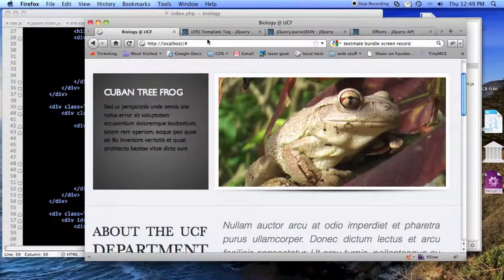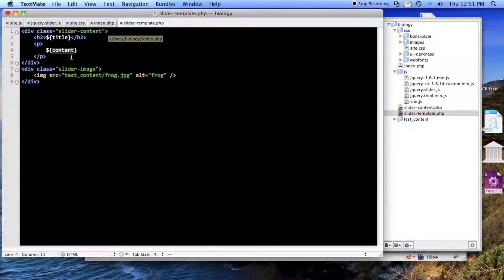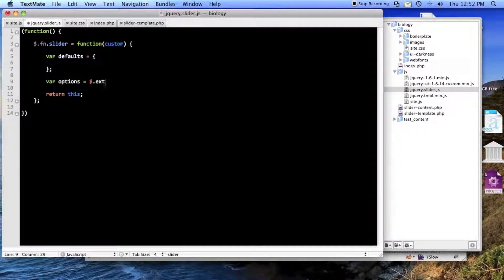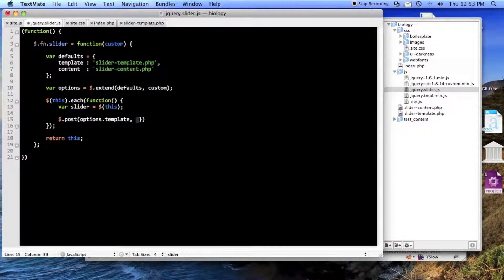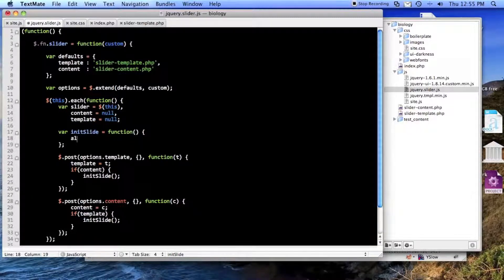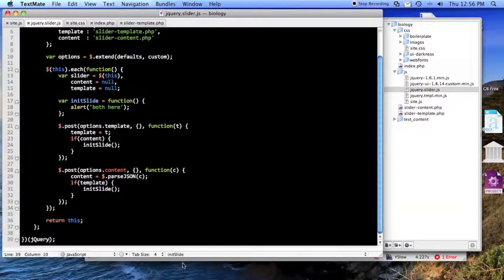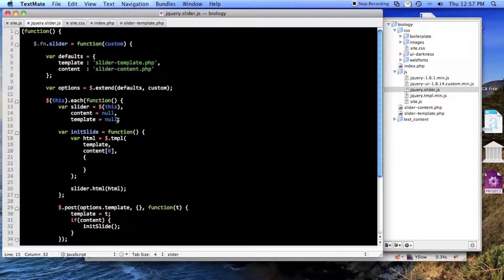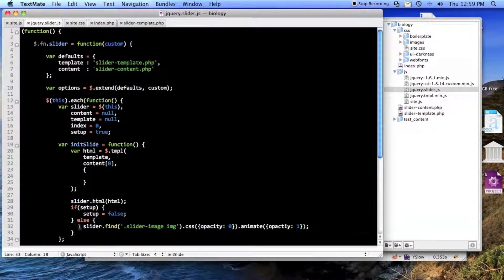jQuery Templating Example Part I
Part I

Screencast  of how to make a simple jQuery image changer using jQuery templating. The content and template are loaded via ajax, then the jQuery templating engine is used and then the rendered html is entered into the dom.

Thank you to BorisMoore for the template engine.